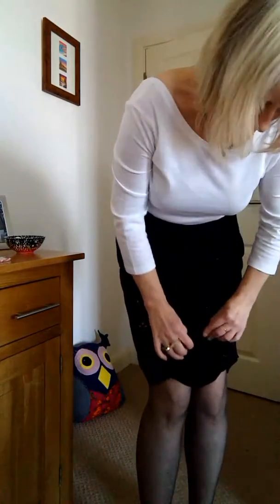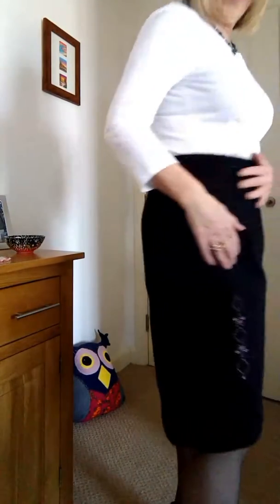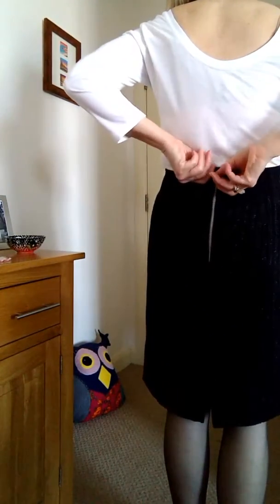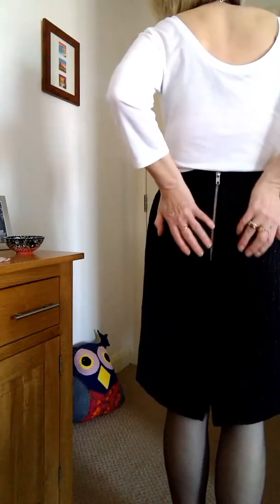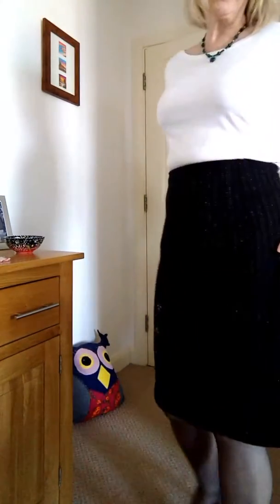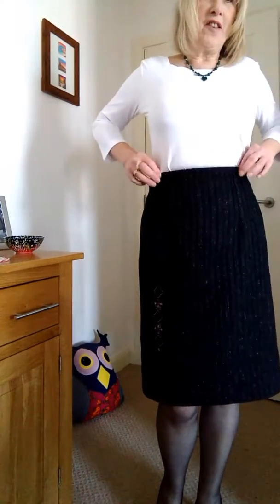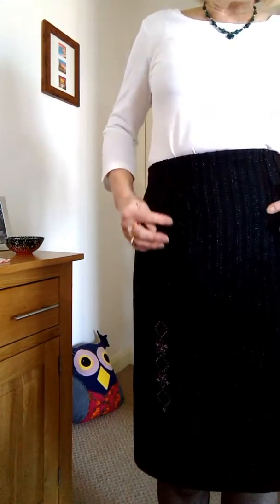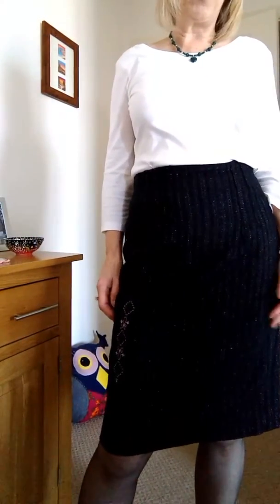My pencil skirt.